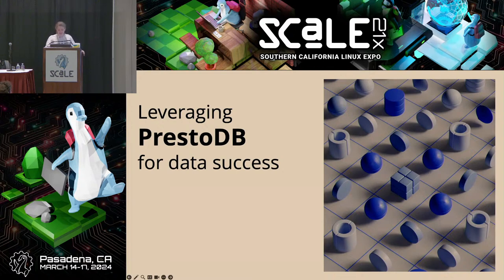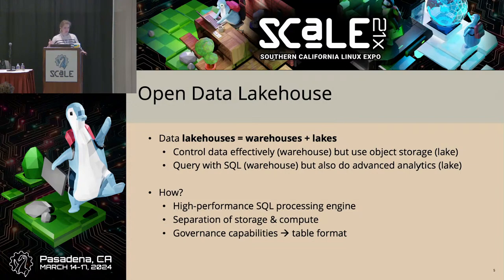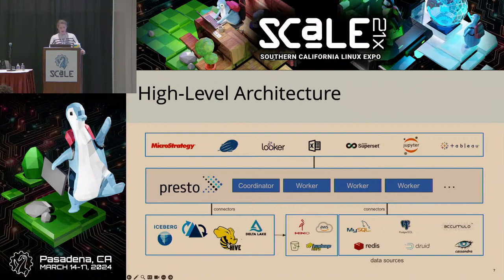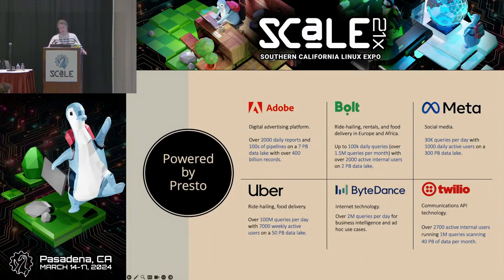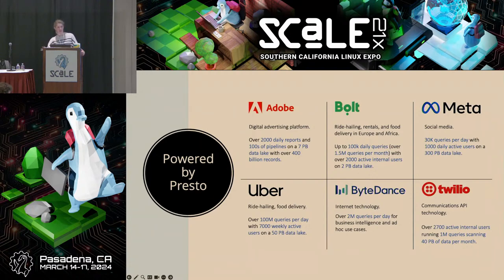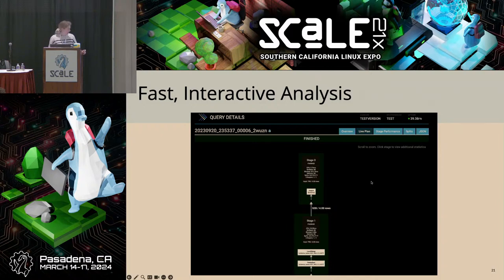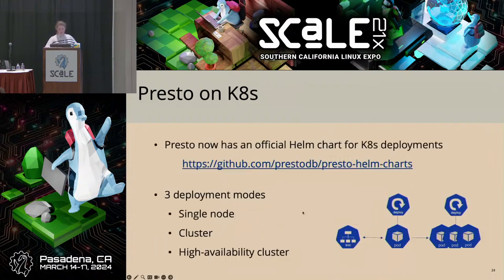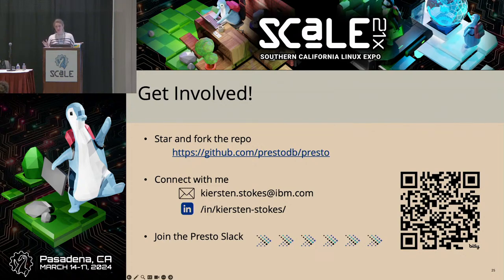Leveraging PrestoDB for data success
Talk by Yihong Wang, Kiersten Stokes

In this talk, I’ll introduce you to the PrestoDB project used by Meta, Uber, and IBM to retrieve data from multiple sources, like PostgreSQL, Redis, MariaDB, and many others in a unified platform.